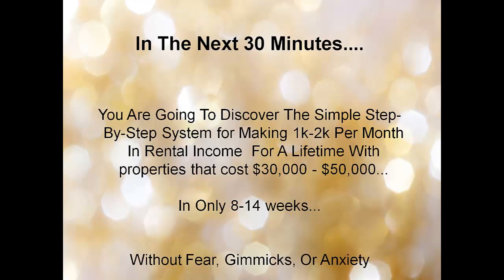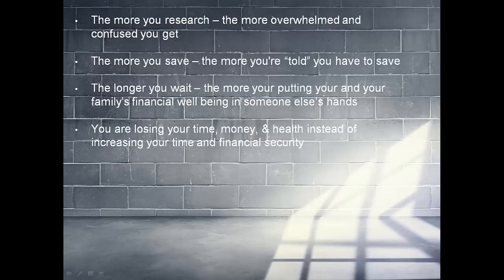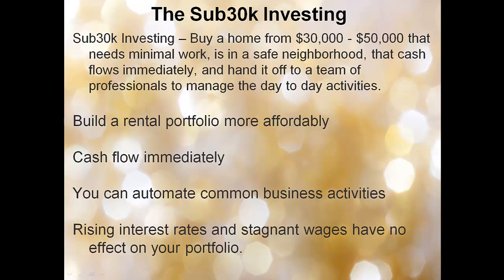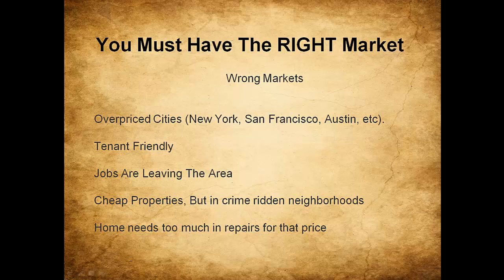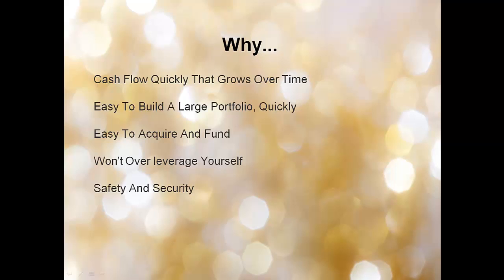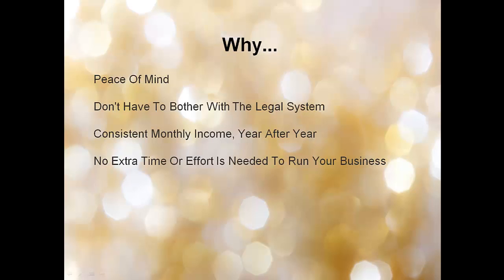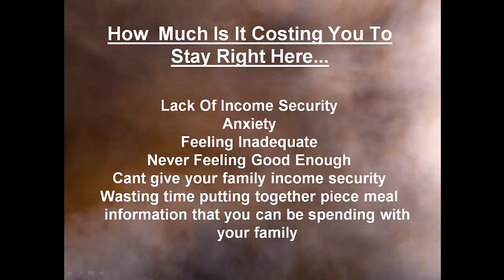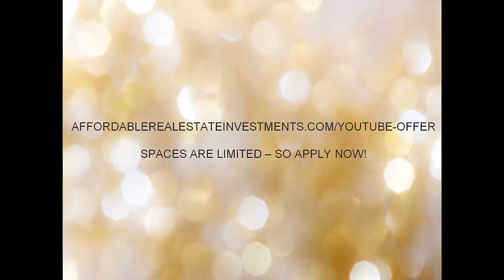The 5 Simple Steps To Your First Rental Property For Under $30,000 in 8-14 weeks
If you want to contact me for FREE, sign up for a 30 minute consultation regarding Financial Freedom, Early Retirement and travel through real estate investing, or even how to create an income property from your current residence, sign up here! Its FREE for the first call, but very accessible $45 for each session.

Get a FREE copy of the international bestselling book "Investing In Rental Properties For Beginners" By Lisa Phillips - just pay shipping! (Spanish version available too!)

Get your guide to Estimating Common Repair Costs Training for just $9 + Worksheets + Worksheet Video Demonstration

Book A Rental Property Strategy Session Here!

Want To Educate Yourself On Crypto and Become An Expert In Easy To Follow Way? Check Out This carefully laid out workshop series - I am trying to help 2 million black people invest In Crypto In 2021. Learn how I EASILY out earn my rental properties with super simple crypto currency strategies:
How I Made $130,000+ Investing In Crypto In 3 Years With Super Simple Strategies
Part 1 - Signing Up And Buying Your First Crypto, Avoiding High Fees, And Security

Join Our Crypto Alchemy Group Where A Group  Powerful Manifestors Combine The Masculine And Feminine Investing Principles (logic, numbers, AND INTUITION) where we visualize, affirm, group intention setting/holding, and manifest our crypto currency portfolio - vibe higher instantly -  Sign up here!

DESCRIPTION:
I put this webinar together to go over the outline of how you can find your first rental. I made this for all new investors, as well as experienced investors who don’t want to use up all the capital they’ve been able to accumulate. Wait to the end, there is a special YOUTUBE BONUS OFFER at the end!

If you would like to have a free strategy session, sign up

To Always Manifesting Riches,
Lisa

Buy The 11x Bestselling Book On Amazon "Investing In Rental Properties For Beginners"
Don’t Be A Broke Author! Learn How To Earn $2000-$4,000 A Month In Books Sales Every Month - Learn specific strategies to quickly create thousands in income which EASILY build over time. Passive Income is the highest vibrating types of income - it works so well with spirit and manifesting and your purpose!
Automate And Learn How To Outsource Everything (Even Your Email Inbox) And Automate Passive Income Sales.
Angelic Healing and Manifesting Abundance

Want to attract more money, heal yourself at the soul level, and become a master manifestor who can manifest on demand? go and get the free download guide, free healing sessions, and access to our community of soul warriors.